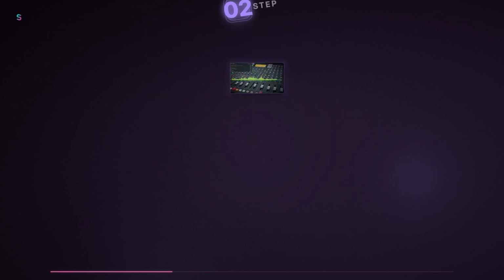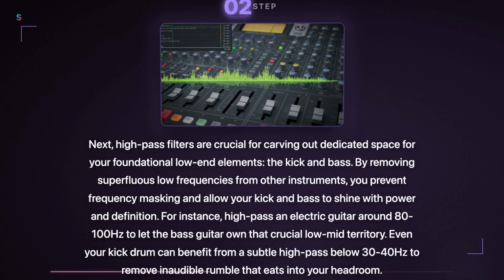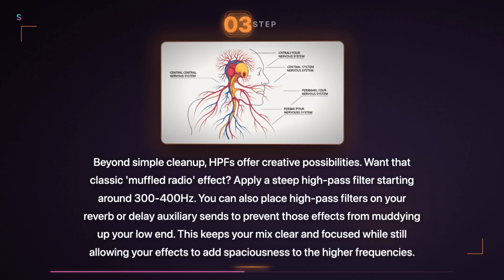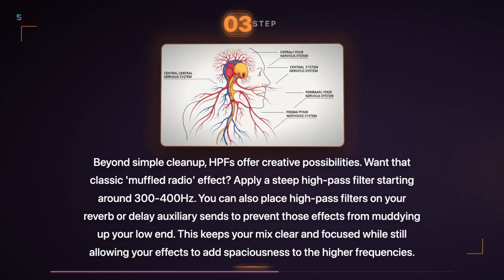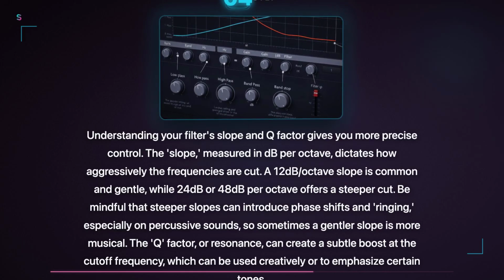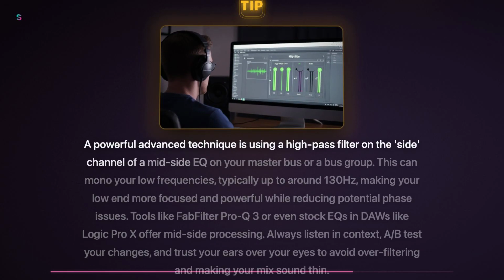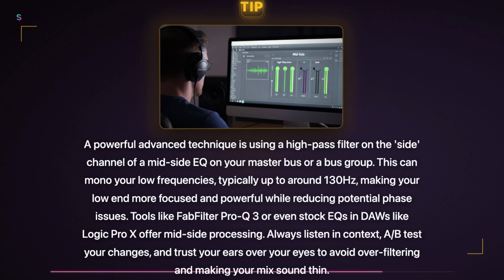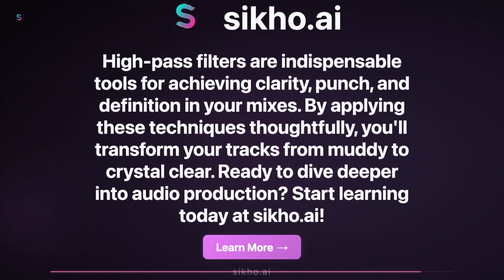How to Use High-Pass Filters for Cleaner, More Defined Mixes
High-pass filters are one of the most important mixing tools — they remove unwanted low-frequency rumble and mud from tracks that don't need bass energy, instantly cleaning up your mix and creating space for your kick and bass to breathe.

This tutorial covers where to set your filter frequency on vocals, guitars, synths, and other instruments, how to choose between different filter slopes (6dB, 12dB, 24dB per octave), and when NOT to use a high-pass filter.

A clean low end is the foundation of a professional mix, and proper high-pass filtering is how you get there.

00:00 Introduction
00:27 Key Point 1
00:59 Key Point 2
01:30 Key Point 3
01:53 Key Point 4
02:27 Key Takeaway
02:59 Learn More